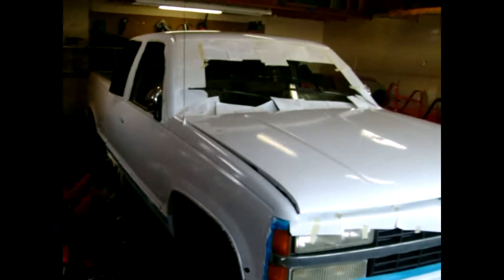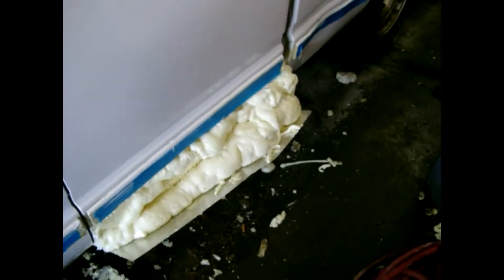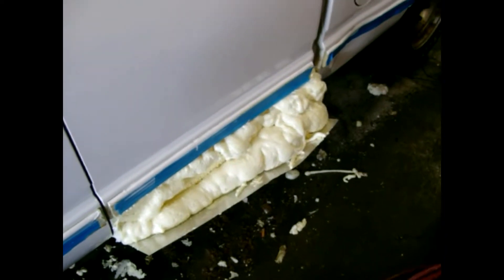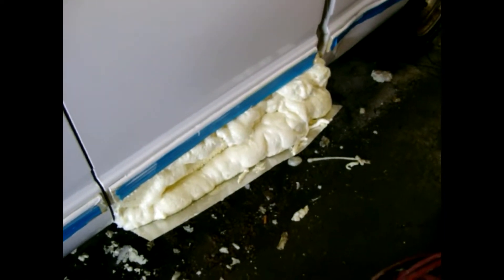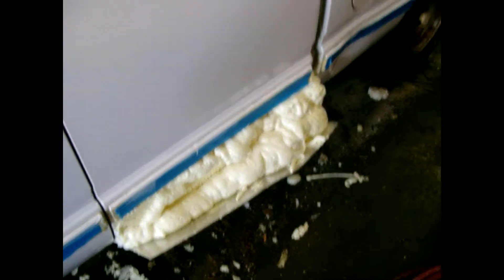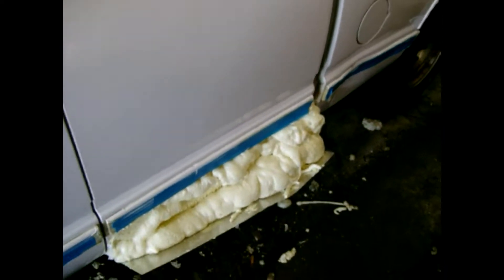Rustoleum Roller Paint Job Coat #3 1991 Chevy Extended Cab Pick Up Project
Here is the 3rd installment of the Rustoleum Roller Paint Job Project.  Turning out real nice and moving along quickly.  Not done yet, think I'll add one more coat and it'll be good.  Last coat will be thin to have a smoother finish and a better shine.  Once the foam is dry, I'll sculpt it and set aluminum flashing over it with screws through it to hold it on.  I'll show some before and after shots.